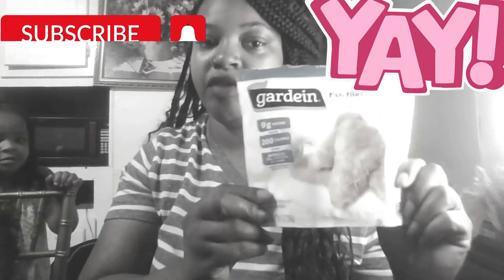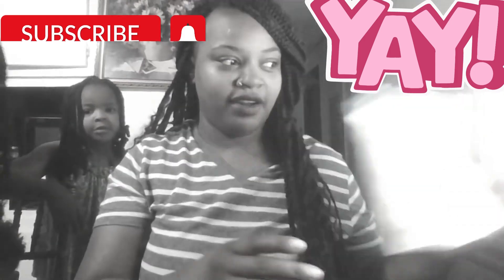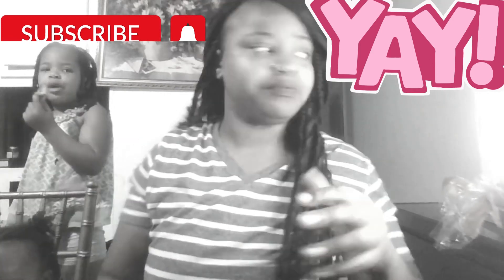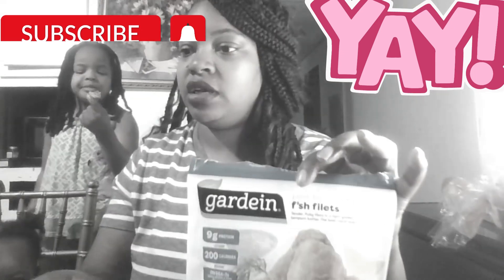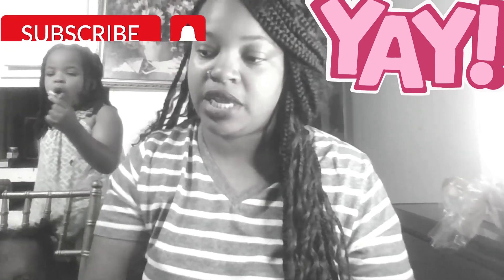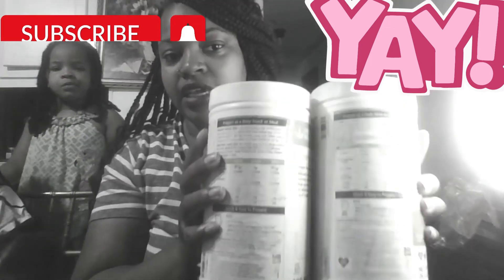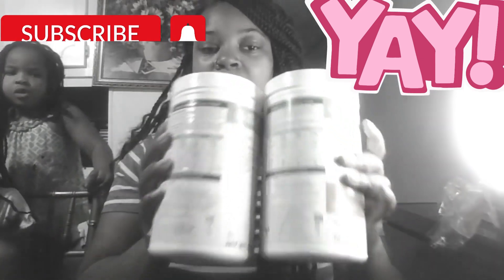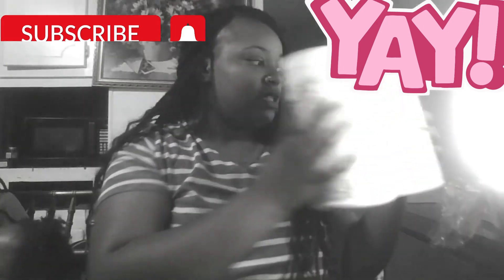Fish Filets review (vegetarian food) late upload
Tried this vegetarian fish for my girls and they loved it and so did I. I got these fish filets from Walmart. They do have a bunch of calories but they are wonderful.  I rate these a 10/10.